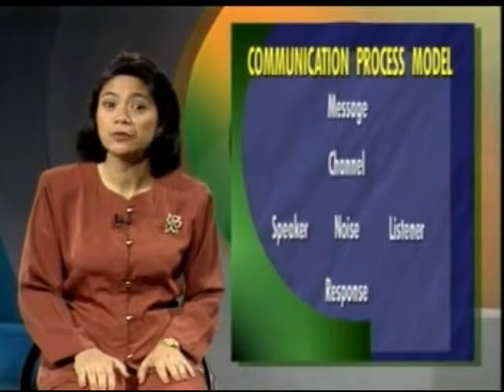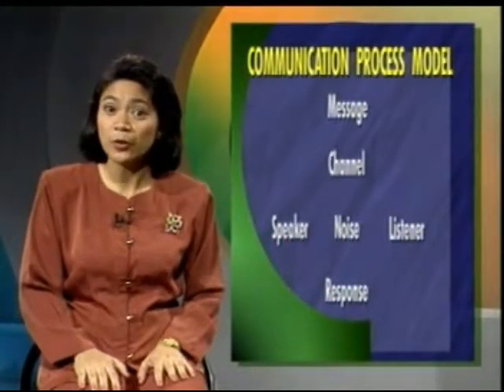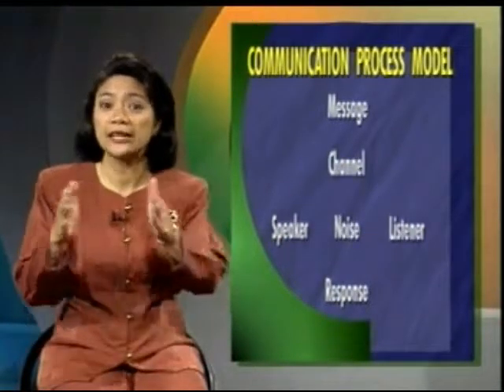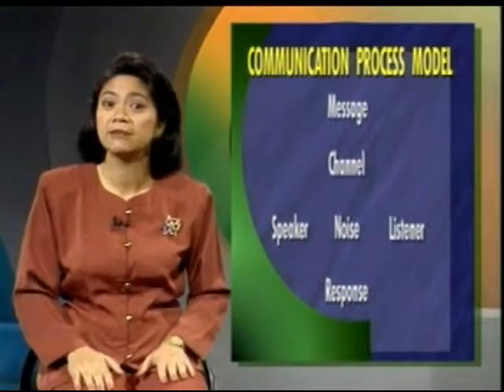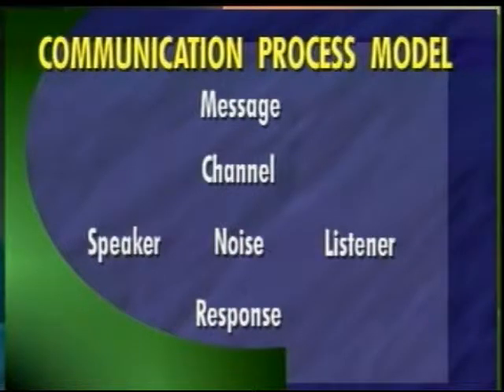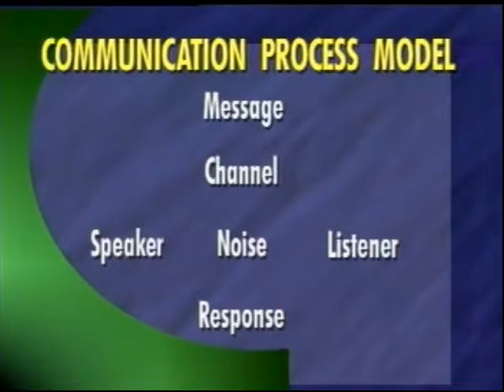listening process 3